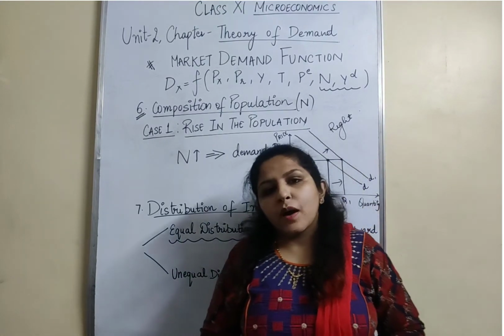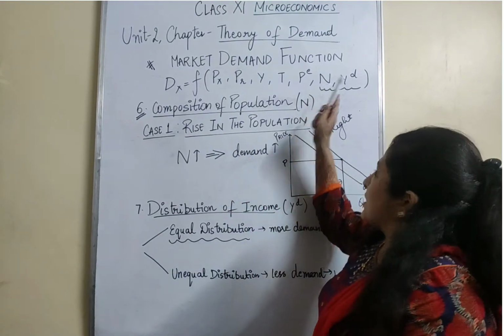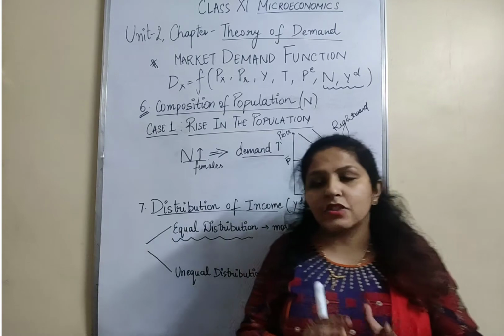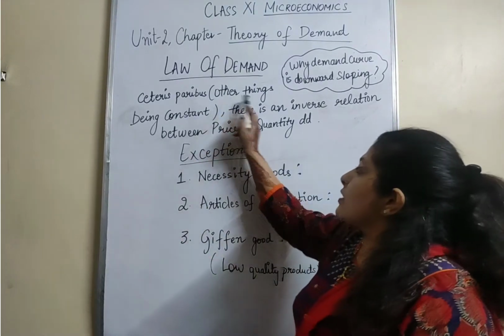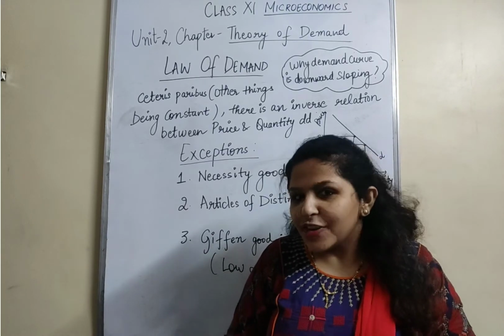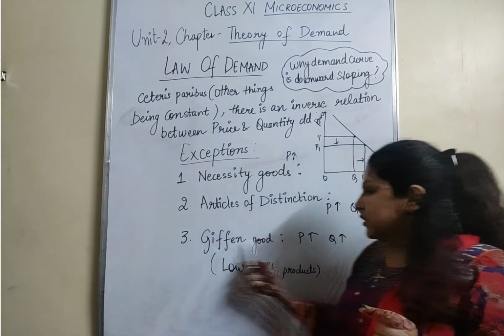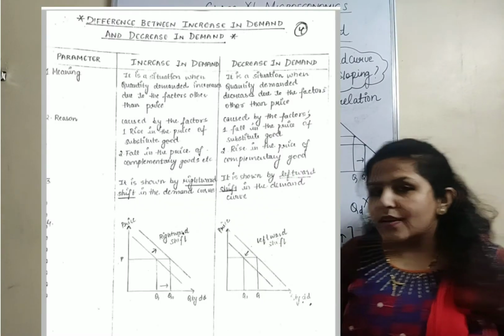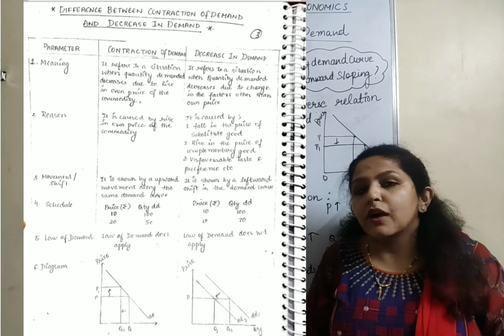Unit-2, Part 4 |Topic -THEORY OF DEMAND | Microeconomics | Class XI | CBSE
Unit-2,Chapter-THEORY OF DEMAND | Part 4 | Microeconomics | Class XI | CBSE

STUDENTS WILL BE ABLE TO UNDERSTAND THE FACTORS AFFECTING  MARKET DEMAND OF A COMMODITY AND WILL THE EXCEPTIONS TO LAW OF DEMAND

If you face any query, do ask in the online session

Thankyou!